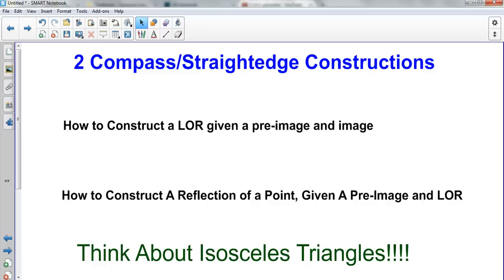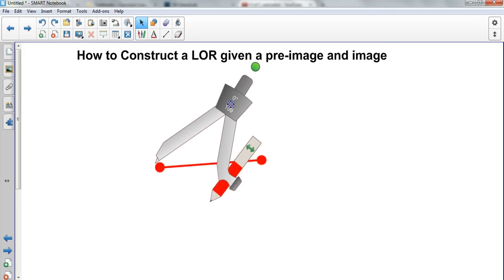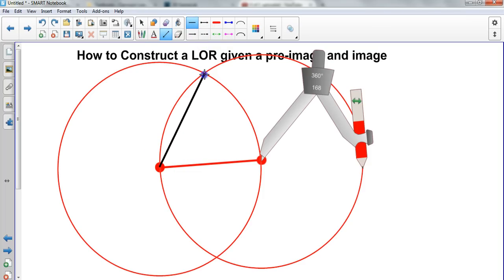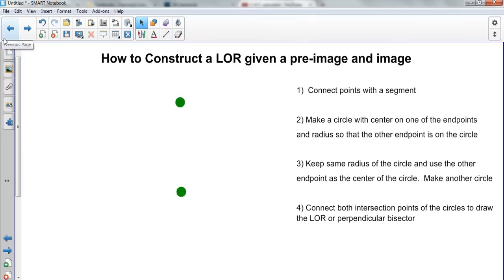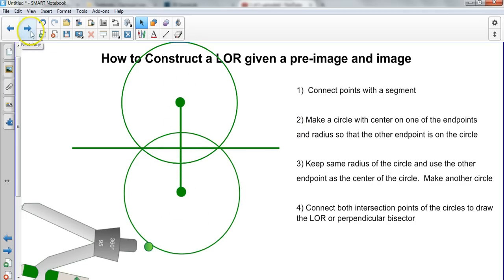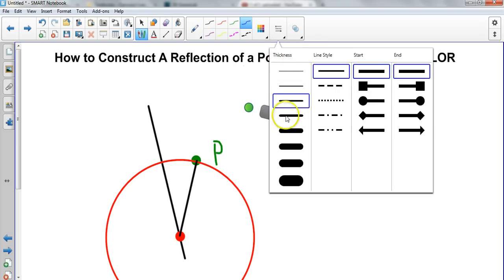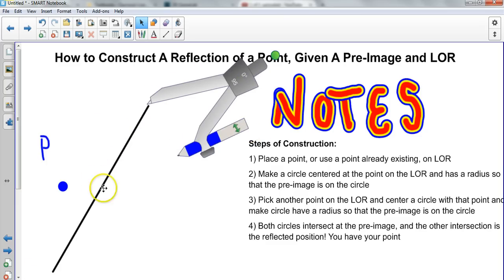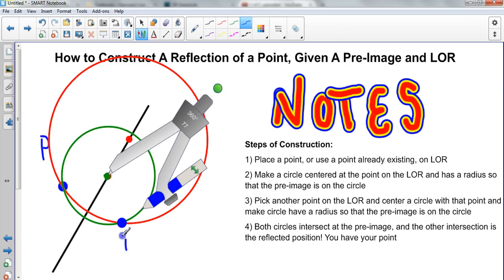Constructions Perp bisector or LOR and reflection point given LOR and preimage